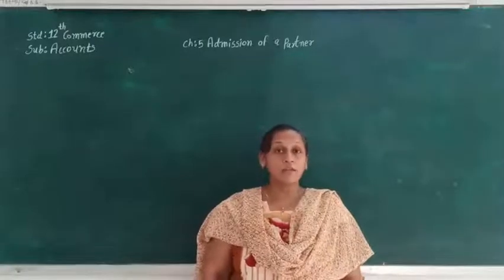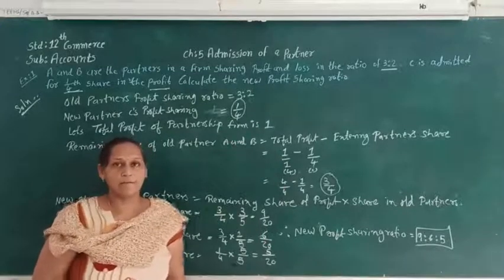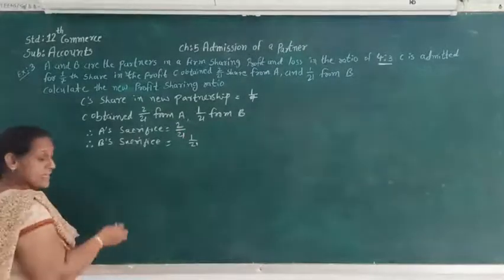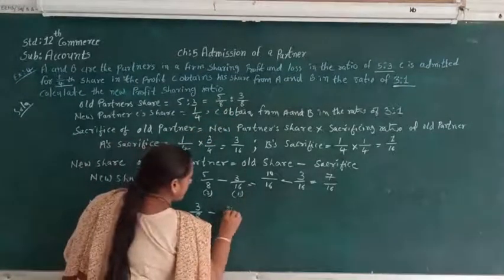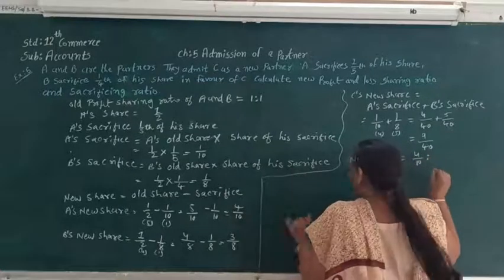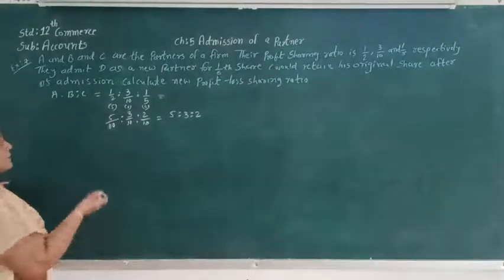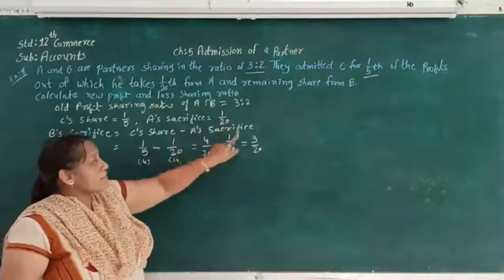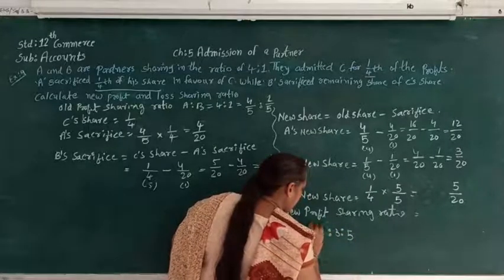Admission of a Partner (part 2) grade 12 Chapter 5 Gaining ratio Sacrificing ratio with example